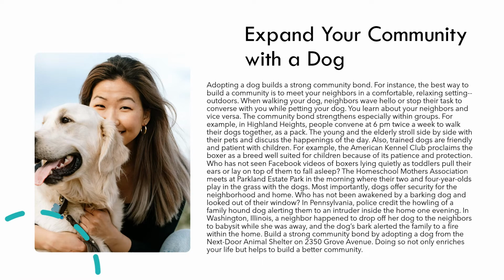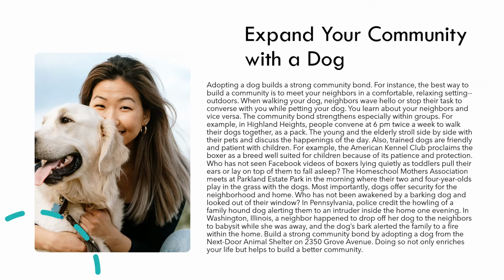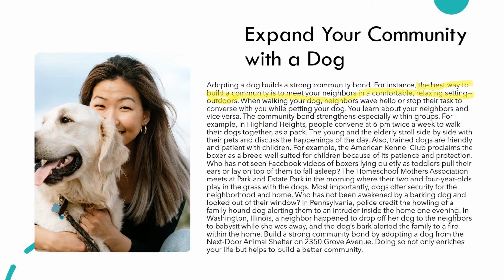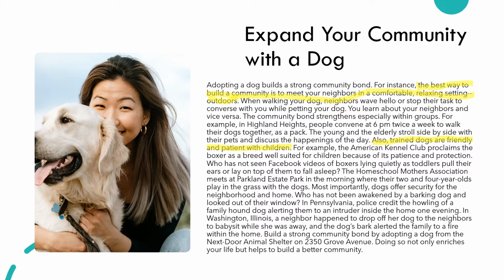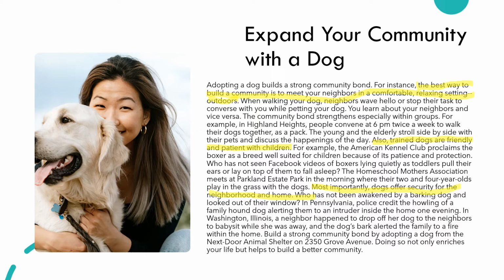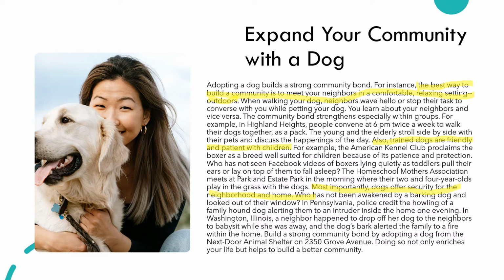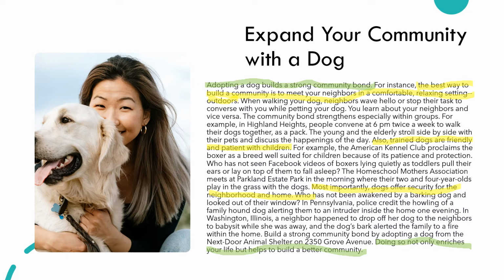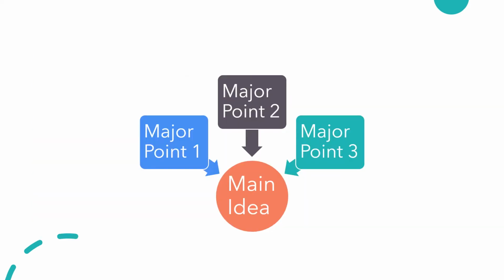Warm Up Reading Strategies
This brief video reviews active reading strategies and offers a sample. It is a good warm-up exercise before you begin to complete the assignment yourself.